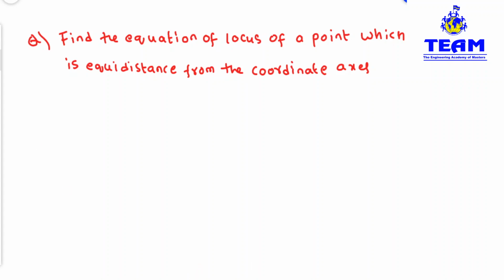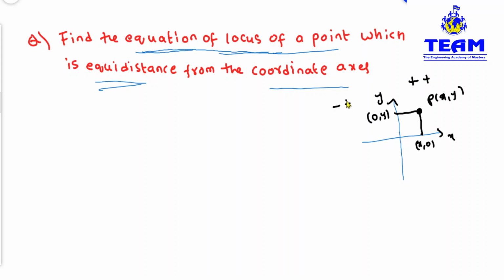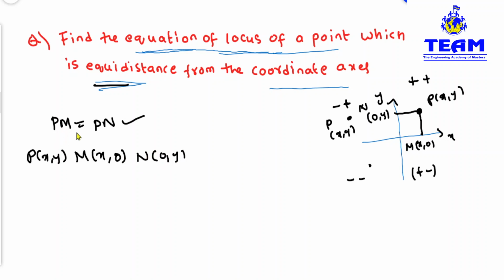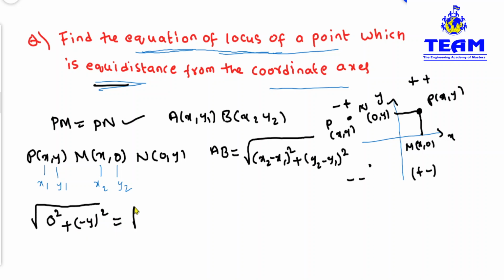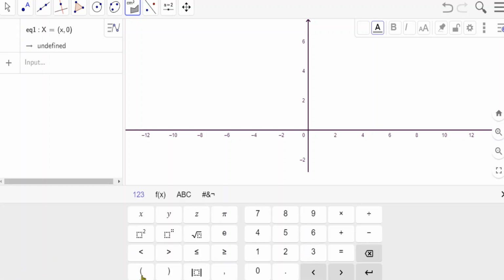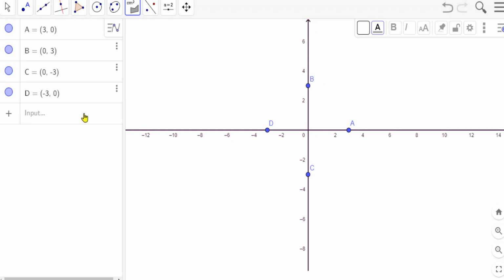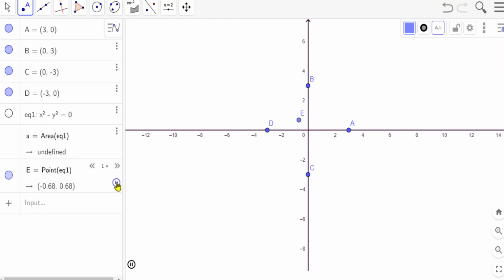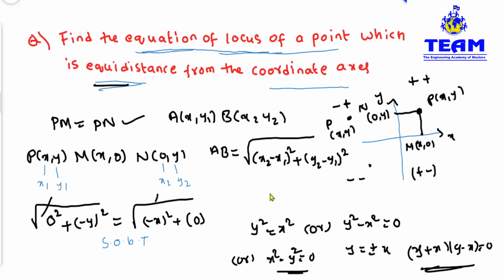By using Geogebra finding equation of locus of a point problem 4